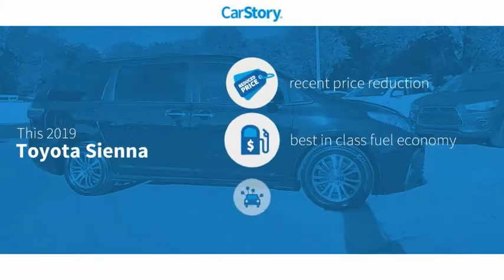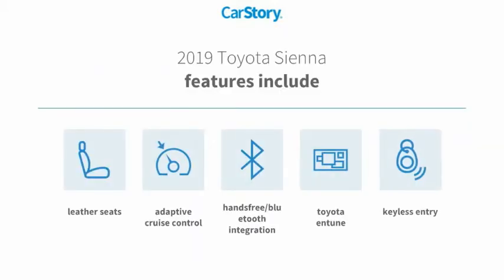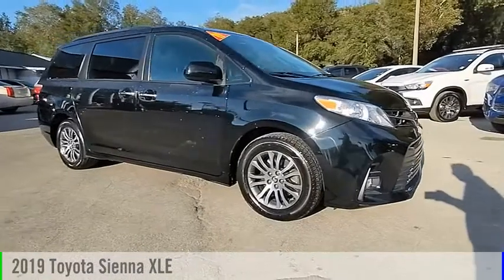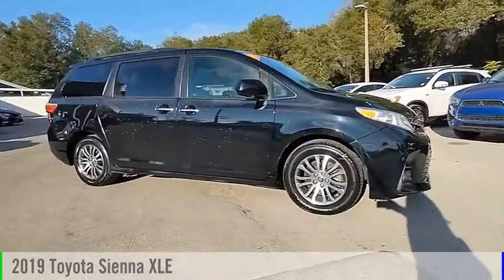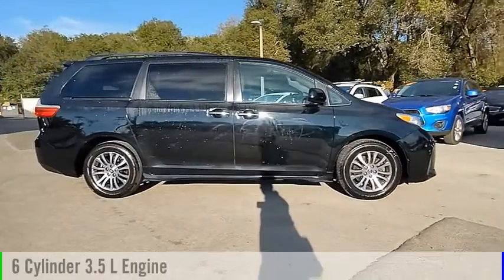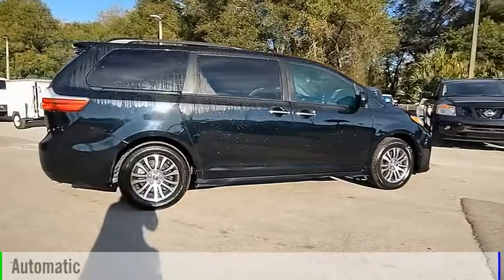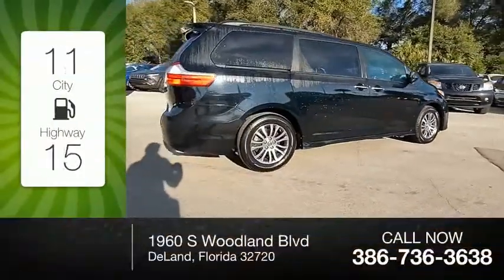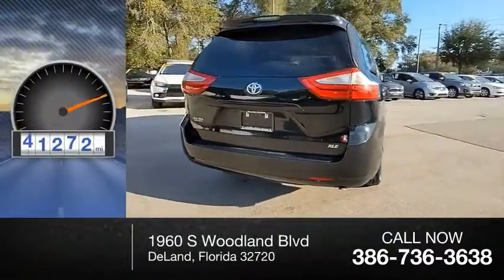2019 Toyota Sienna KS986812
2019 Toyota Sienna XLE

** TOYOTA SAFETY SENSE PACKAGE, * PRE-COLLISION SYSTEM W/ PEDISTRIAN DETECTION, * LANE DEPARTURE ALERT W/ STEERING ASSIST, * AUTO HIGH BEAMS, * DYNAMIC RADAR CRUISE CONTROL, ** LEATHER TRIMMED SEATS, ** 8 WAY POWER DRIVERS SEAT AND 4 WAY POWER PASSANGERS SEAT, ** 2ND ROW CAPTAINS CHAIRS, ** ENTUNE 3.0 PLUS AUDIO PLUS W/ APP SUITE, * 7 INCH TOUCH SCREEN, * AM/FM/CD/MP3/USB/AUX/SIRIUS SAT RADIO, * BLUE TOOTH HANDS FREE FOR PHONE AND MUSIC, * SIRIS EYES FREE AND APPLE CARPLAY, ** POWER SLIDING SIDE DOORS AND LIFTGATE, ** BLINDSPOT MONITORING W/ REAR CROSS TRAFFIC ALERT, ** POWER SUNROOF. Priced below KBB Fair Purchase Price!2019 Toyota Sienna XLE 8 Passenger Attitude Black Metallic 8-Speed Automatic FWD 3.5L V6 SMPI DOHCNO PHOTOBOOTH HERE, ONLY REAL PICTURES. ** PRICE INCLUDES OUR COMPLIMENTARY Worry Free 6 MONTH/ 6,000 MILE WARRANTY and A FREE CARFAX vehicle History Report. This Vehicle PASSED OUR MULTI-POINT SAFETY INSPECTION, WE SMART PRICE OUR INVENTORY, OUR BEST PRICE IS UP FRONT- NO NEGOTIATIONS NECESSARY. PLUS, OUR SALES STAFF IS NON-COMMISSIONED. WHICH MEANS, NO PUSHY SALESMAN. ITS A VERY FRIENDLY ATMOSPHERE. You deserve a No-Bully car buying Experience. Used Cars may not have Second set keys, floor mats, or owner's manual. Vehicle options based on vehicle norms, may not have all equipment listed in description. We will be happy to obtain extra ones for you at our Dealer cost.